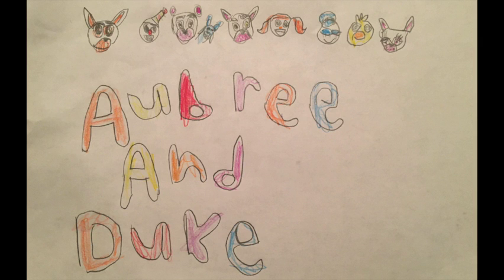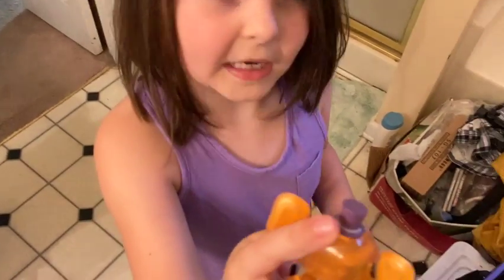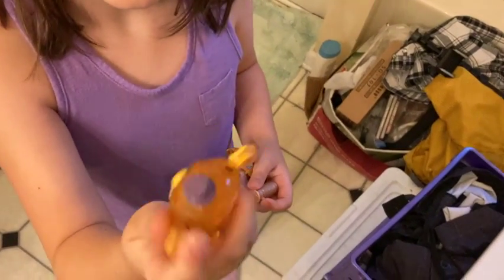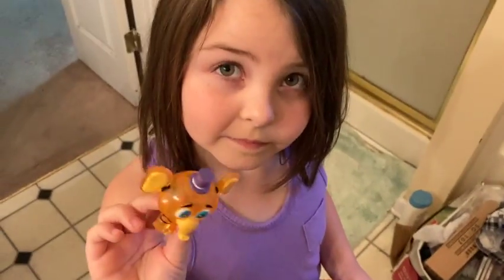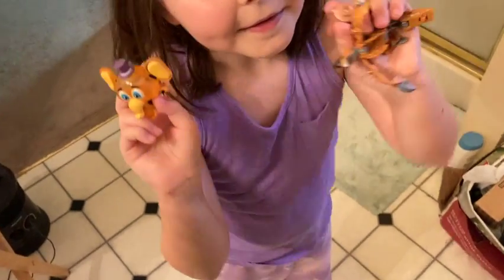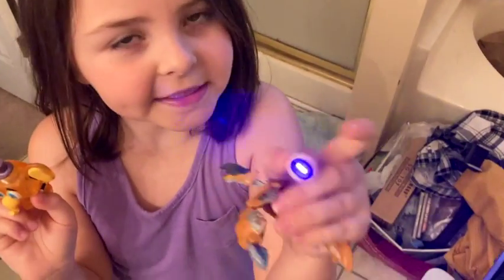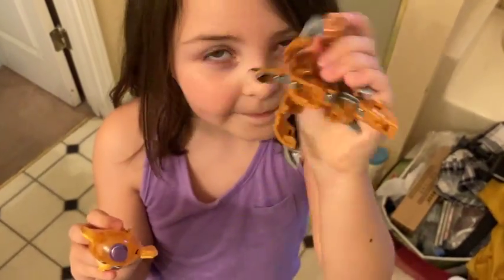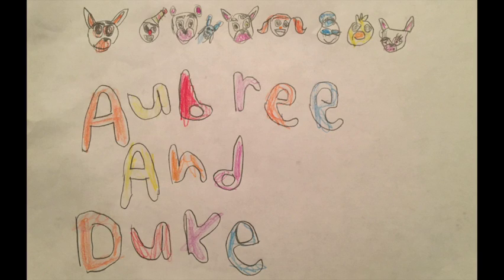Aubree shows Duke how the FNAF Orville toy glows in the dark.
In a previous video Aubree gave Duke a FNAF Orville figure. In this follow up video she shows how to enhance how it glows by using a "black light".